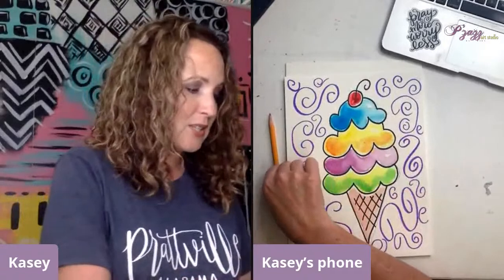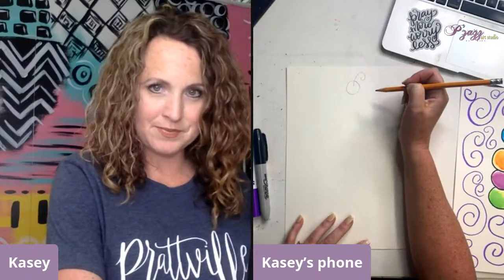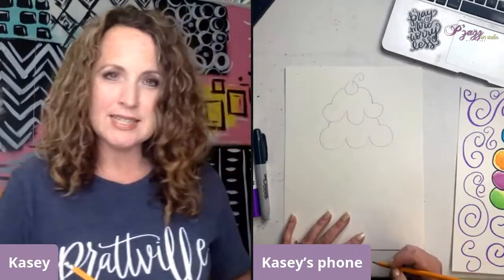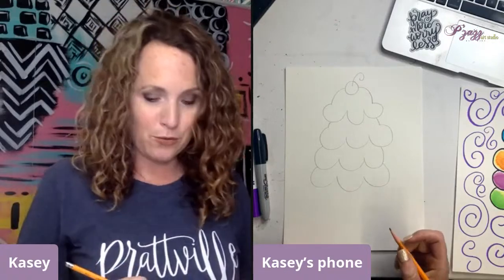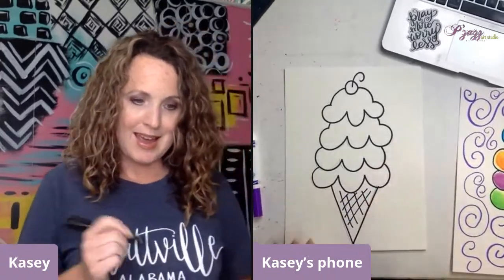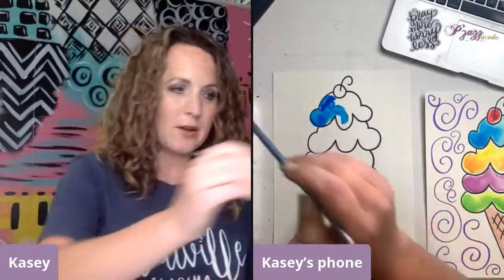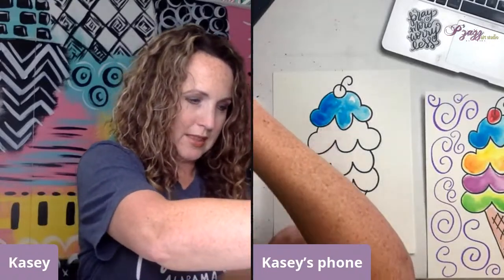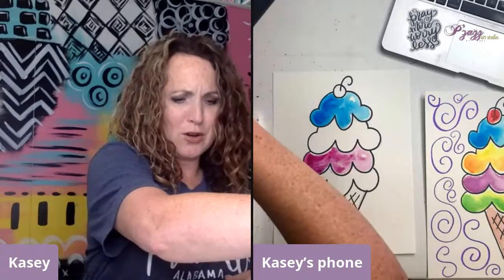Fun Quick Ice Cream Doodle | Full Tutorial | P'zazz Art Studio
Check out this ice cream cone! You can create your own with this full step-by-step tutorial by Kasey Hope at P'zazz Art Studio.

Want to have more fun with step-by-step tutorials like this one? Join our online Kid's Club by clicking here!